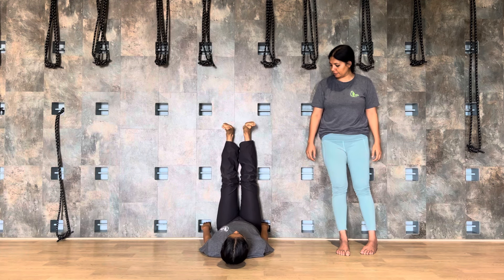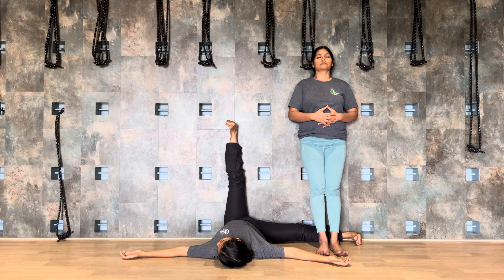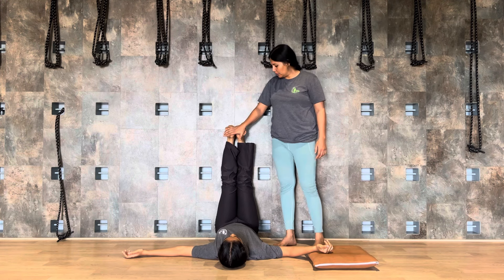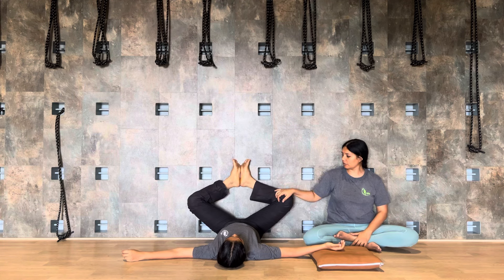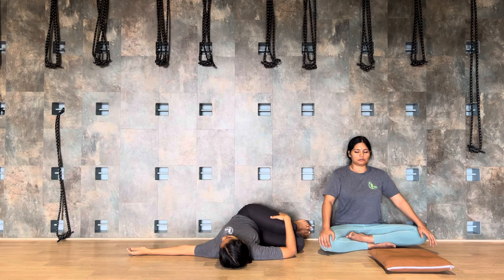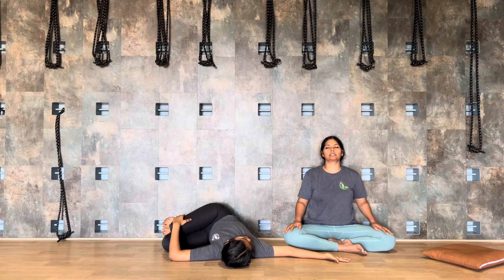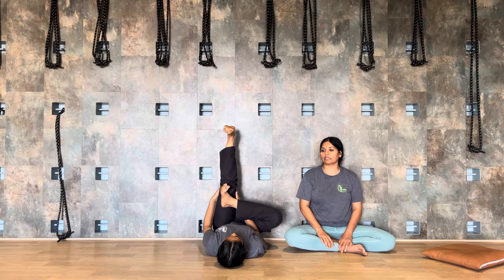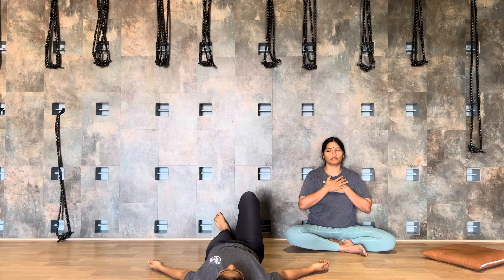21 MINS | YOGA FOR SPINAL HEALTH | INTERNATIONAL YOGA DAY 2024 | YogaTute Health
Yogatute is celebrating International Yoga Day 2024 with a 21 day program, featuring daily 21-minutes video aimed at addressing common health issues.Join us for this transformative journey towards better health and wellness.

Yoga for spinal health offers numerous benefits that enhance overall well-being. It improves posture by correcting misalignments and encouraging proper spinal alignment, reducing strain on back muscles and joints. This helps prevent discomfort and long-term issues. Yoga also alleviates back pain by stretching tight muscles and strengthening weak ones, targeting tension-prone areas like the lower back and neck. Enhanced blood circulation to the spine is another key benefit, ensuring better nutrient delivery and waste removal, which maintains spinal health. Strengthening core muscles around the spine provides better support and stability, reducing injury risks. Additionally, yoga relieves stress and strain from the spine through physical postures, deep breathing, and mindfulness, which relax the body and alleviate pressure on the spine. By improving flexibility, strength, and balance, yoga prepares the body to handle physical stresses more effectively, aiding in injury prevention. Overall, yoga is essential for a healthy, resilient spine.